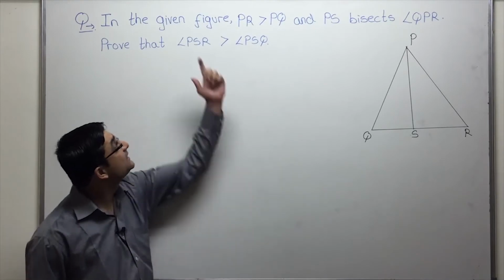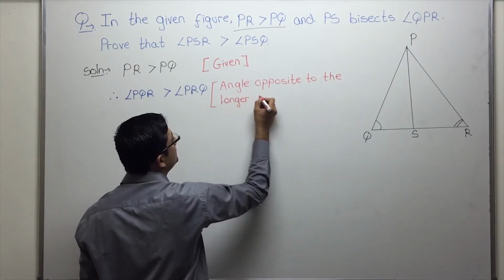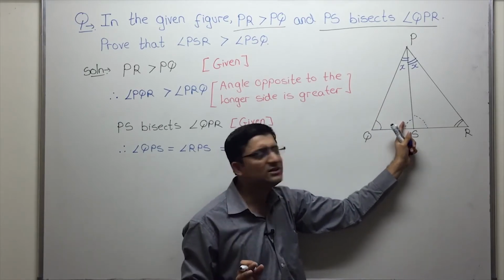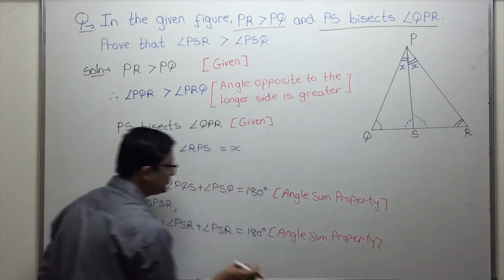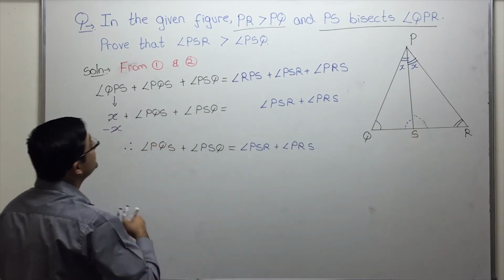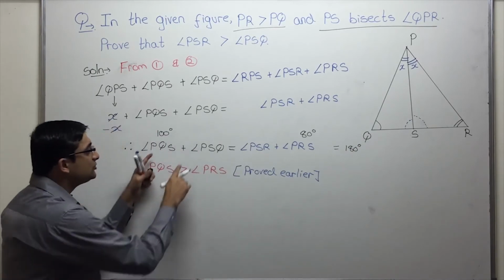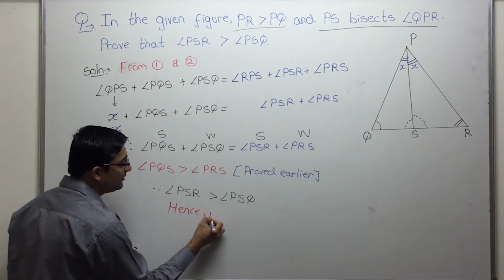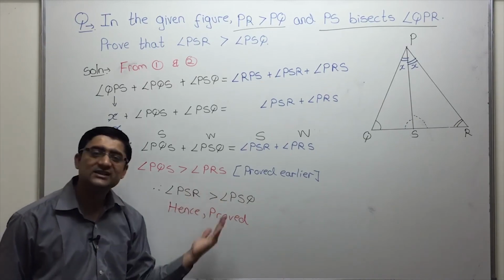Congruence Class 9 - Video 40 : NCERT 7.4 Question - 5